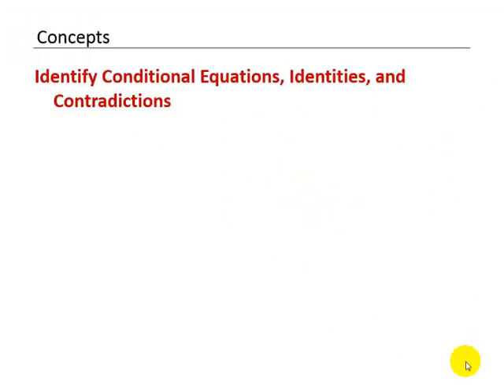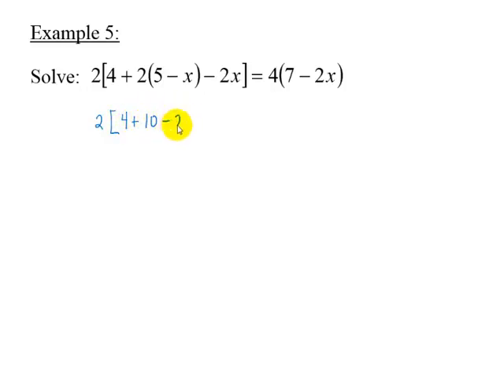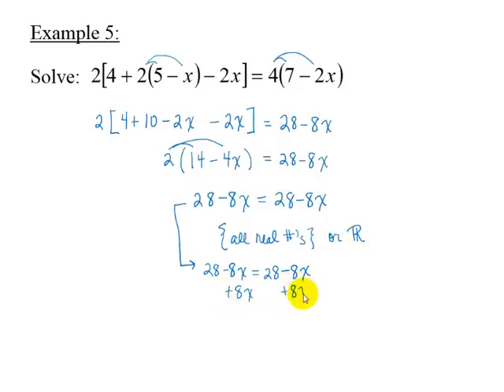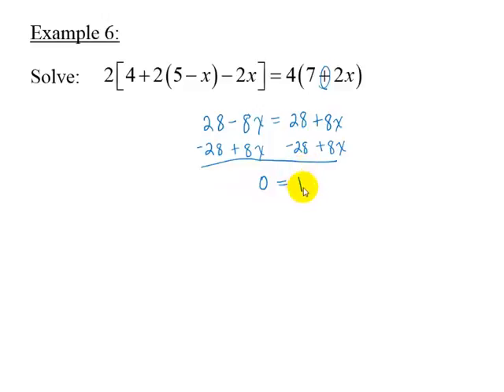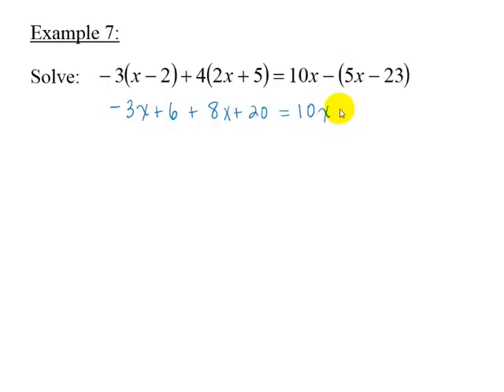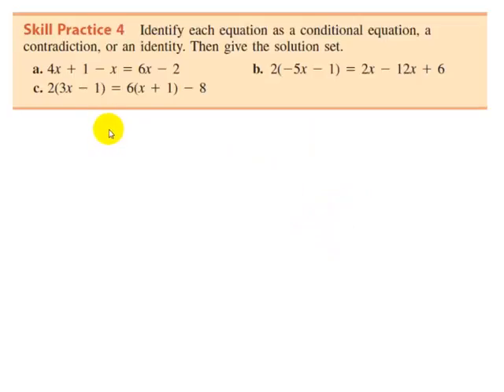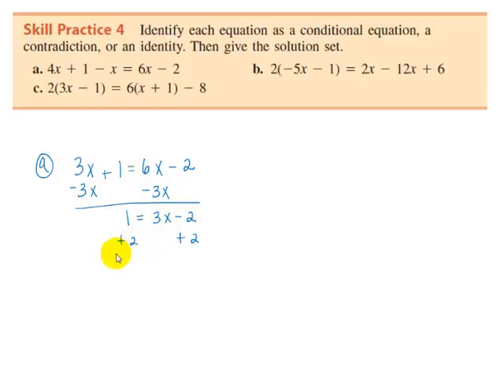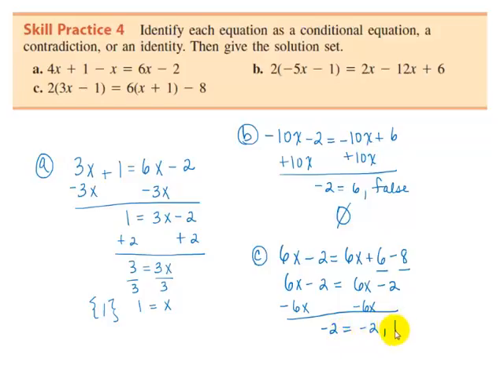Linear Equations Objective 2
contradictions, conditional equations, and identities